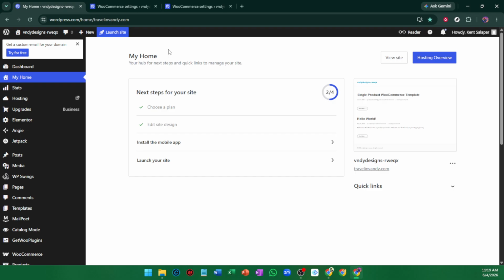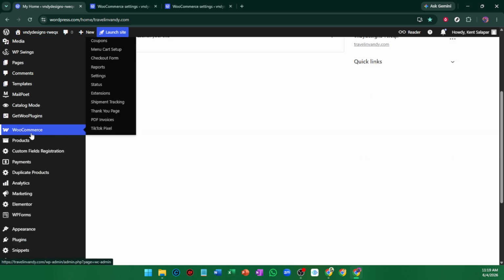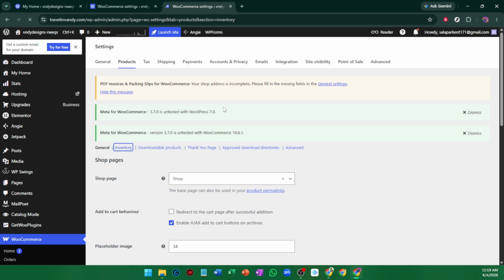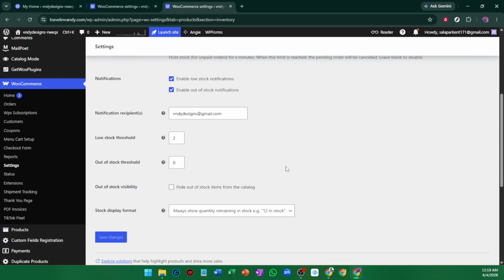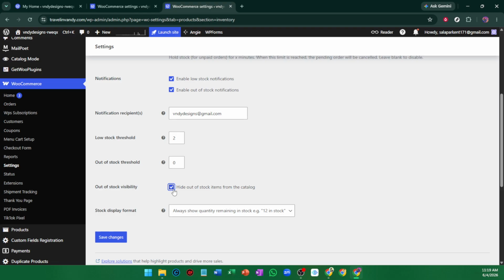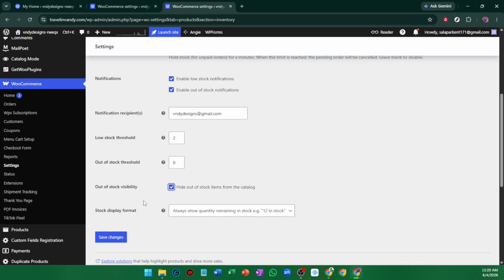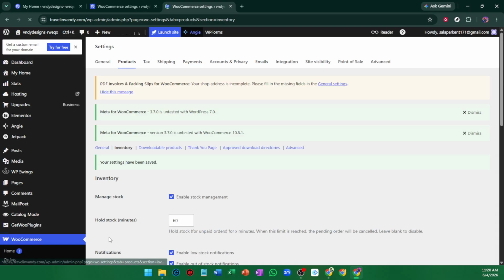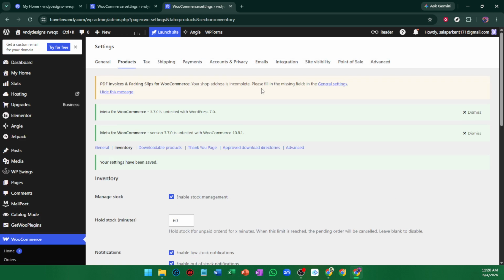How to Hide Out of Stock Products in WooCommerce [2026 Guide]